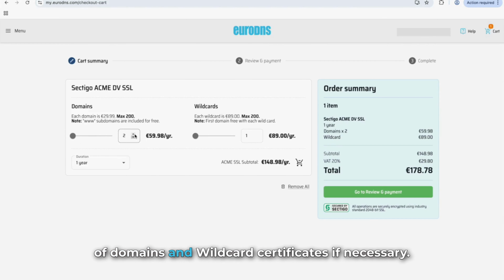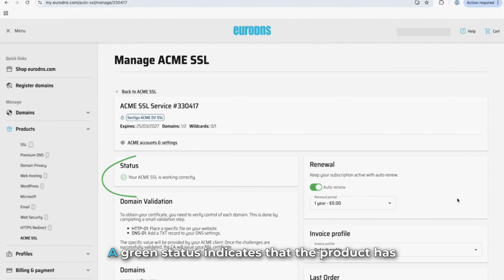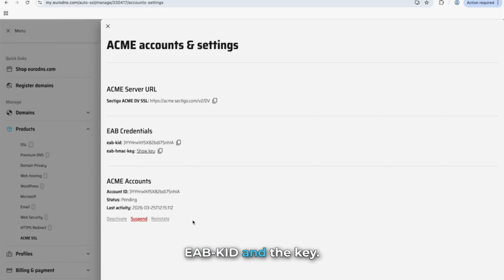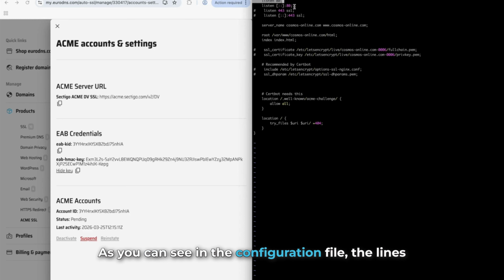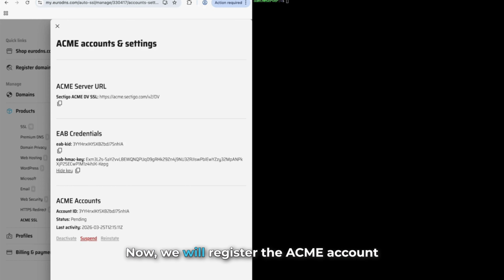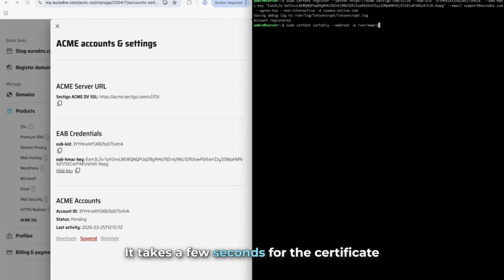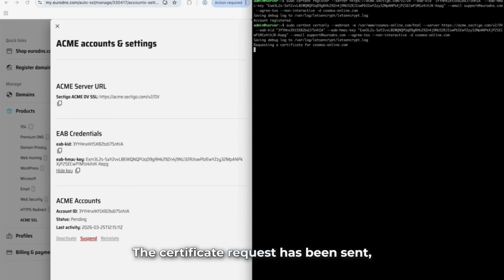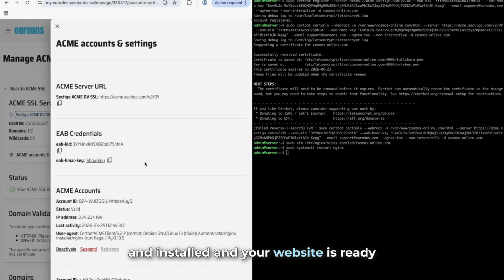How to Activate Sectigo ACME SSL | Step-by-Step Guide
Learn how to purchase and activate Sectigo ACME SSL with EuroDNS. This demo video guides you step by step through the setup and configuration process using the HTTP-01 validation method to secure your website.

Timestamps:
00:00 Purchasing Sectigo ACME SSL Subscription
00:38 How to activate ACME SSL via the EuroDNS dashboard
01:34 How to configure ACME with the HTTP-01 method
03:41 How to register Certbot for ACME Certificate management
04:14 How to generate a dedicated certificate for a specific virtual host